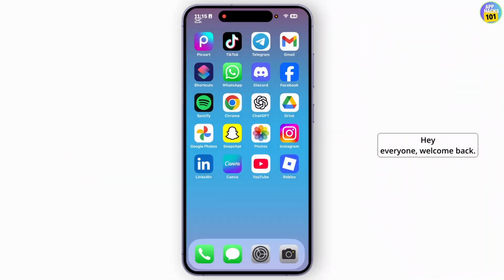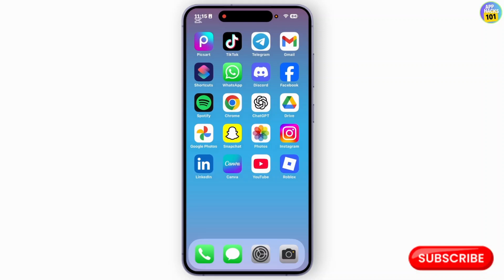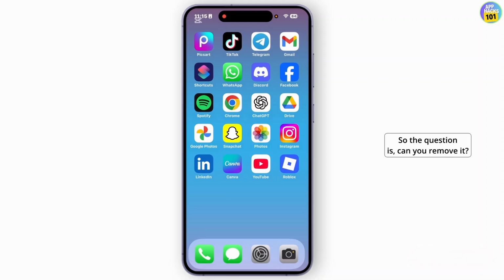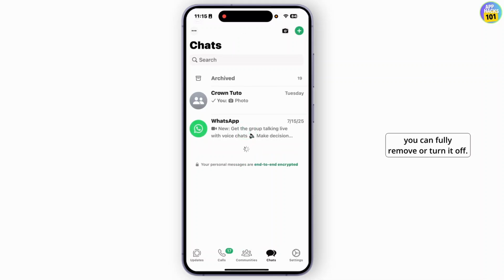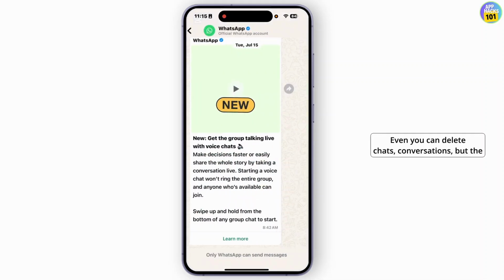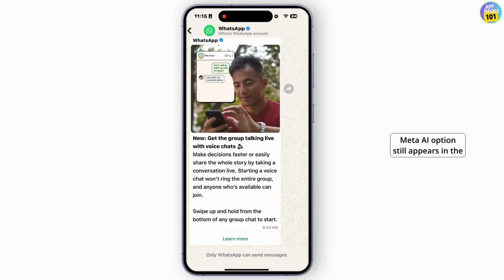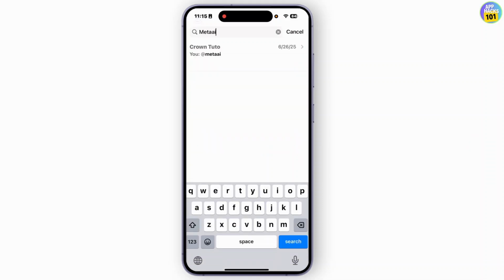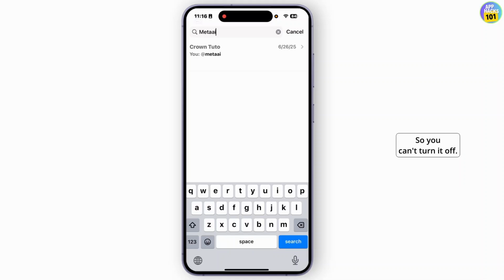How to Remove Meta AI From WhatsApp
Want to remove Meta AI from your WhatsApp app and get back to the classic experience? This video will guide you through the steps on how to remove Meta AI from WhatsApp quickly and easily. Whether you're asking, "How do I remove Meta AI from WhatsApp?" or need help disabling the AI features, this tutorial has you covered. Learn the steps to turn off or hide Meta AI and take control of your WhatsApp settings. Watch now to see how you can remove Meta AI from WhatsApp today!

Timestamps:
00:00 How to Remove Meta AI From WhatsApp
00:06 How Do I Remove Meta AI From WhatsApp?